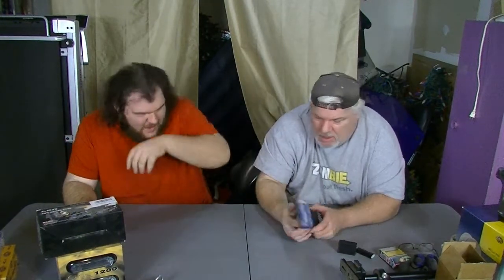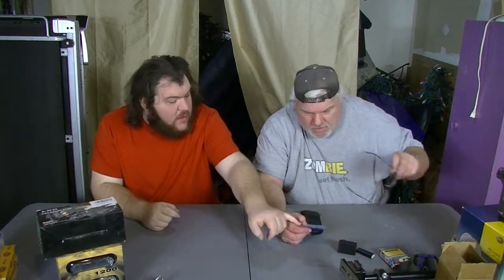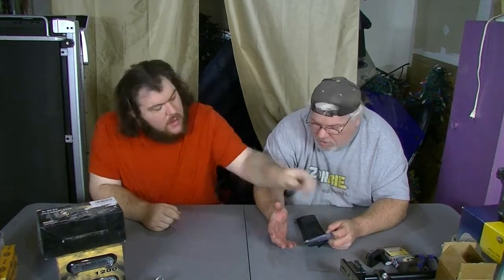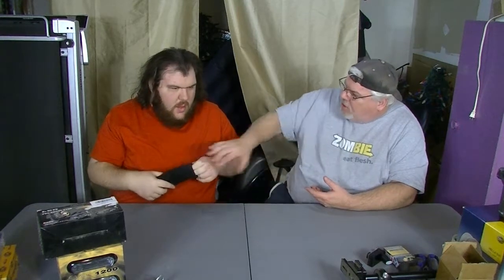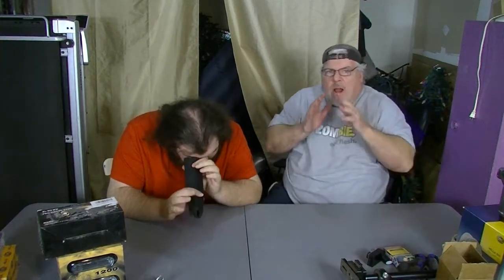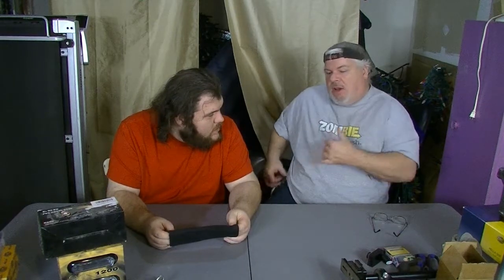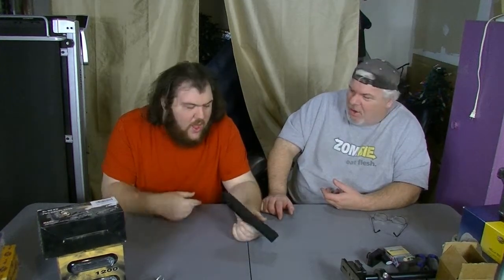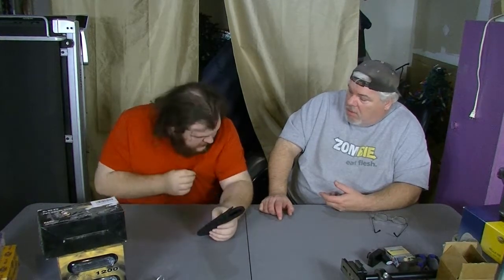SEAT BELT SHIRT SAVER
As stupid as it seems at first these really do work.  I have saved the collar of many shirts using this little pad.